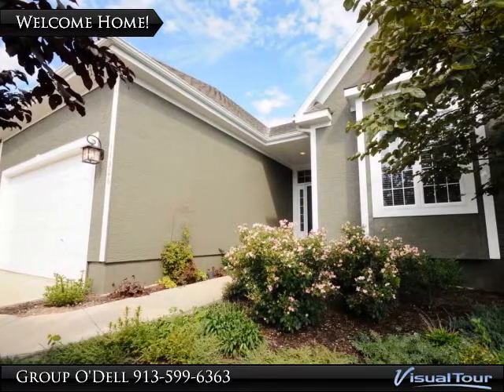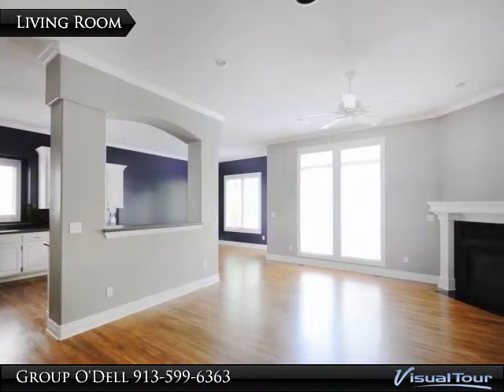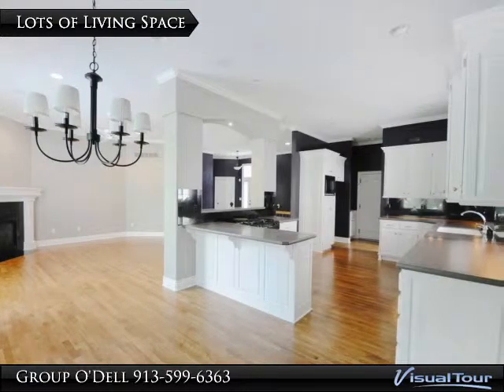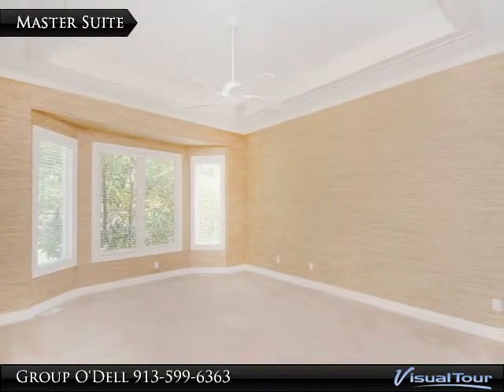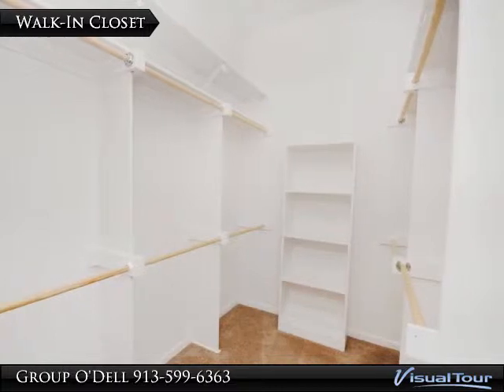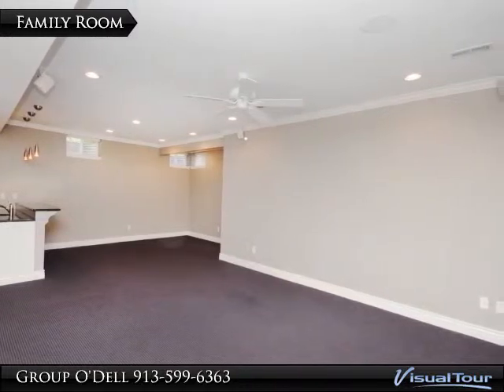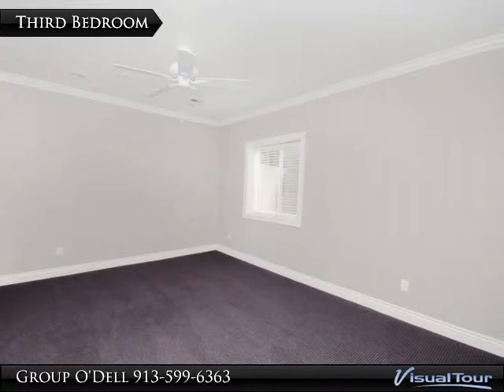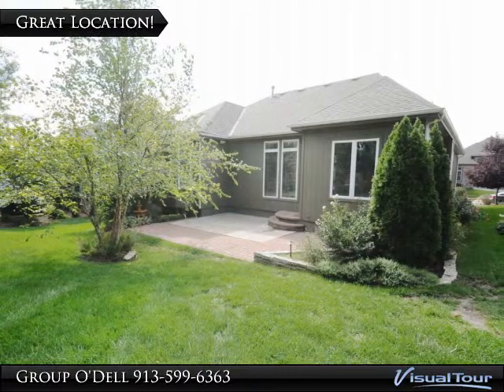Updates, Open Plan, & Maintenance Provided!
$340,000, 3 bed, 3.0 bath, SF

Wide open floor plan filled with light! Maintenance provided living at its' finest. Main lvl has open plan with gourmet kitchen - tons of cabinet and counter space, accent lights, and a dual fuel Dacor stove! Lower level has large bedroom, full bath, and a stunning family room built for entertaining - wet bar, and wired for surround sound and more!

Master suite boasts a huge walk-in closet and whirlpool tub. Second main flr bedrm could also serve as a home office. Main floor laundry too! Great outdoor living space including the extended back patio with superb landscaping and privacy! Convenient location close to shopping, park, hwy, and more!

Presented By:
Group O'Dell, Keller Williams Realty Partners INC.